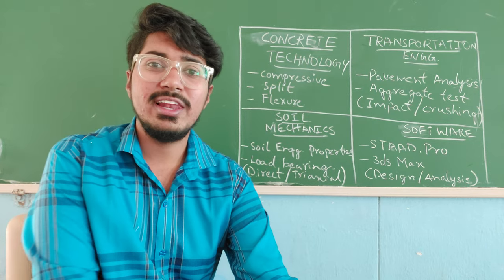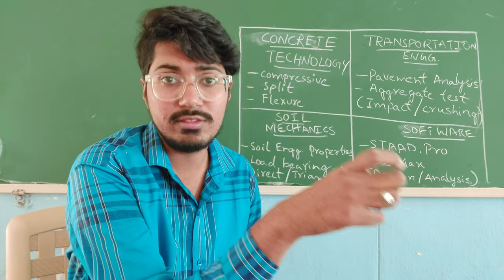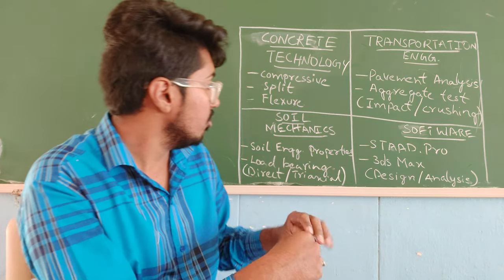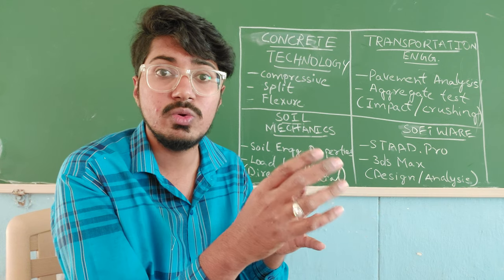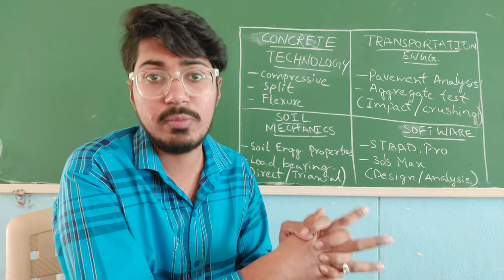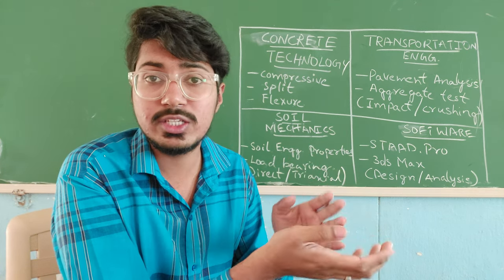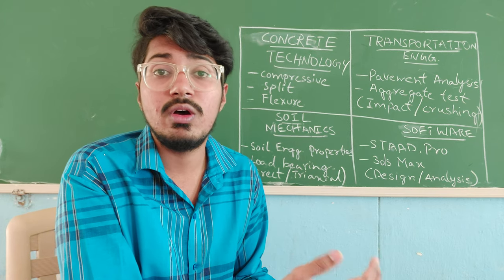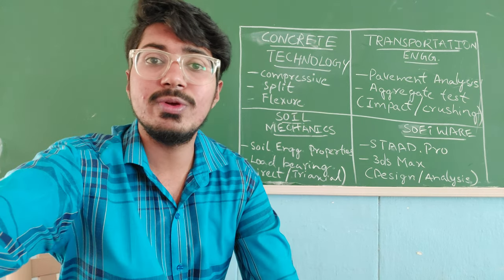How to choose project topic ? (Civil Engineering ) Elegant Corner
This video gives an idea about how to choose a topic for project work in civil engineering. Elegant Corner